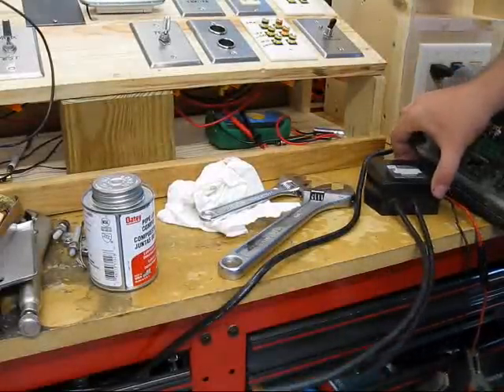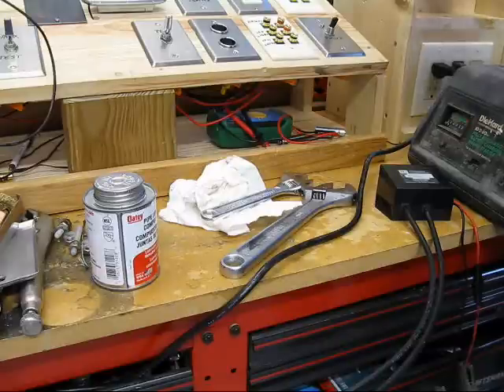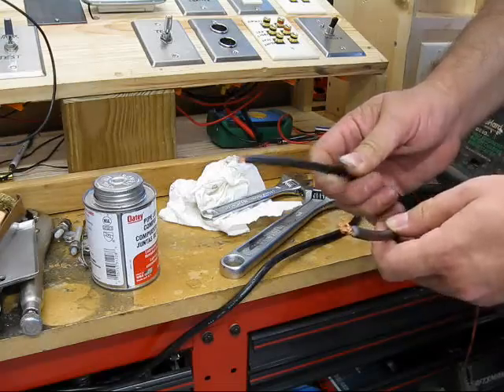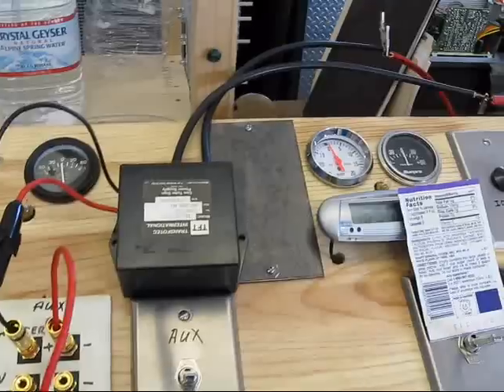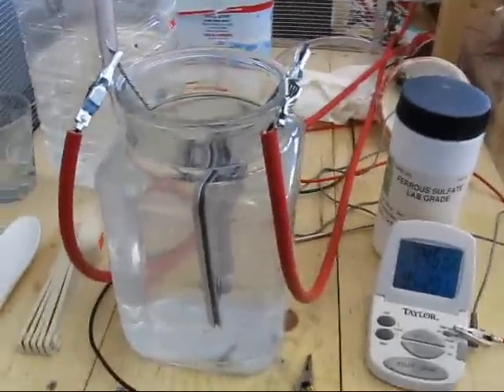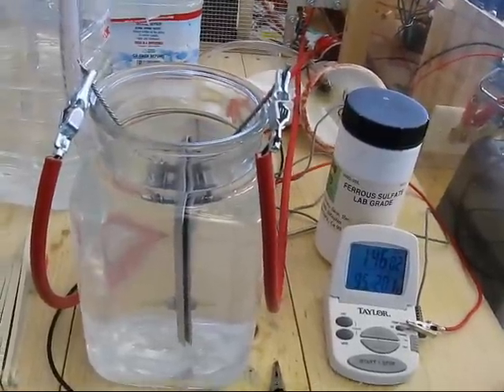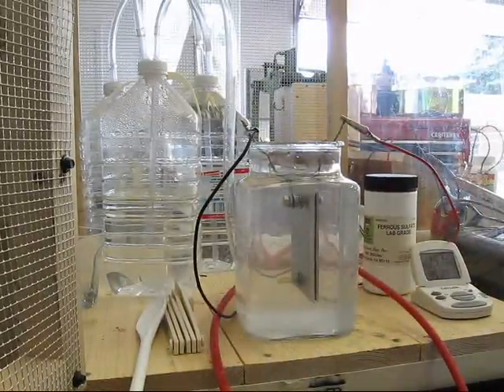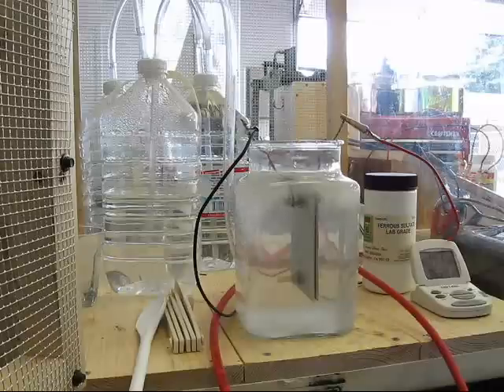#08-069 Initial Electrolysis Test with 12VDC Neon Sgn Tnsfmr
I conduct an initial electrolysis test with a 12VDC neon sign transformer. the test was a failure, but I have ideas on how to proceed.